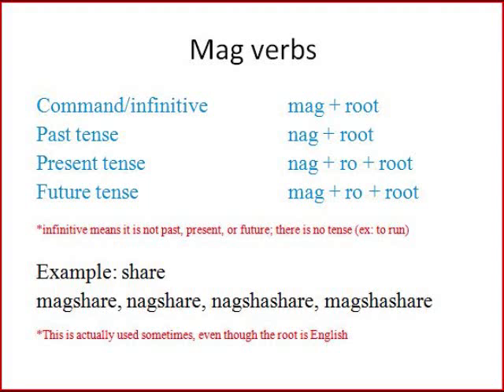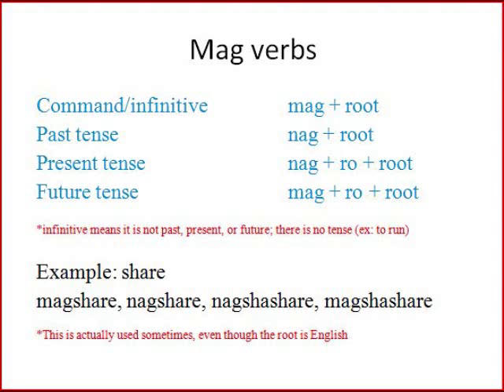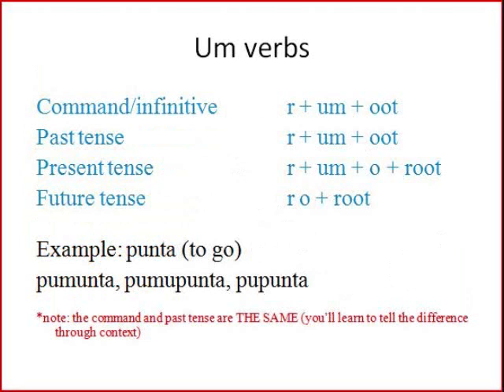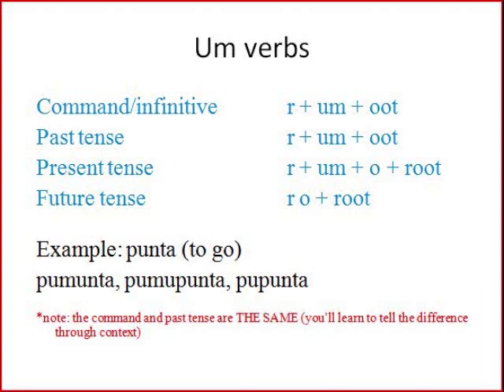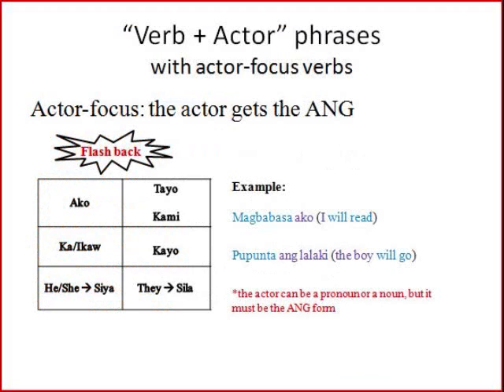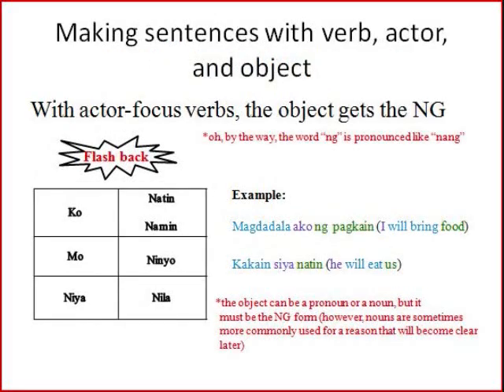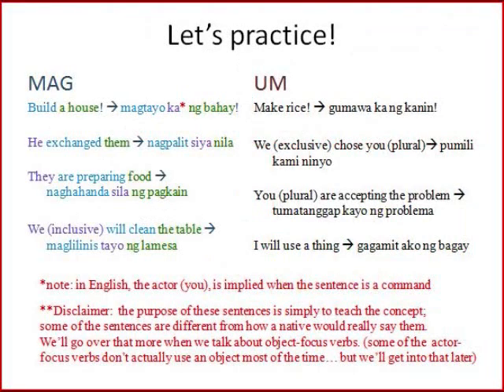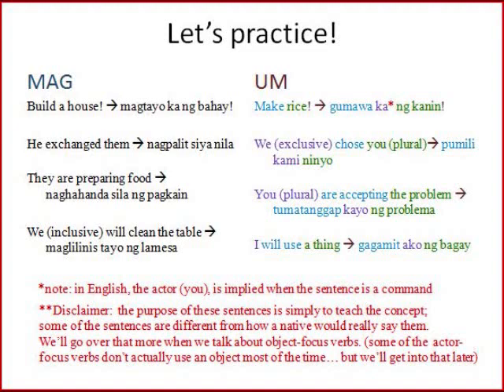Tagalog Lesson 2 Actor focus Verbs